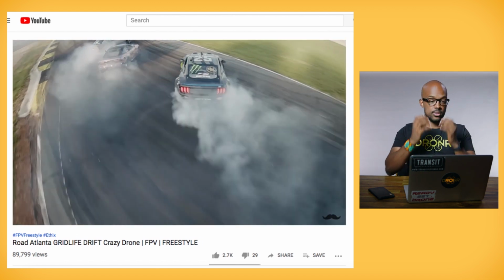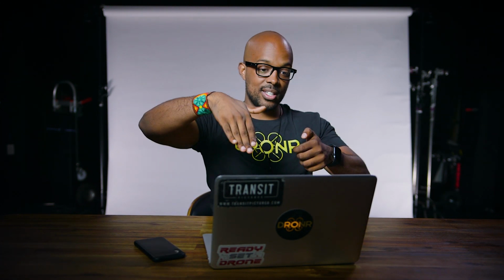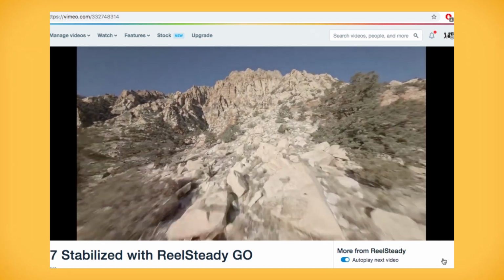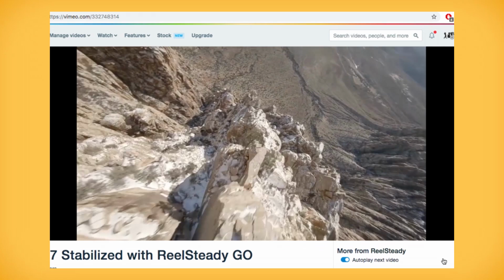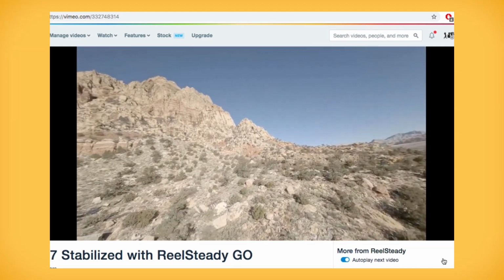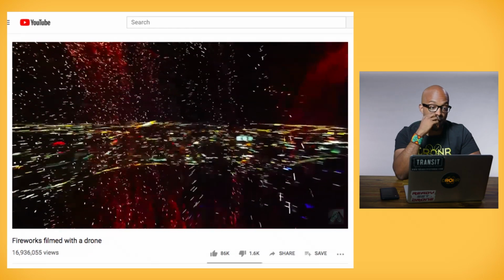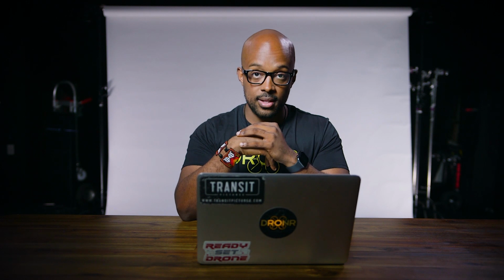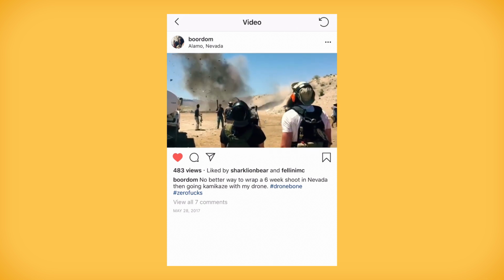Drone Pilot Reacts to Footage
What's Up Dronrs! Today I'm taking a look at some videos that other drone pilots have shot and giving my reaction.